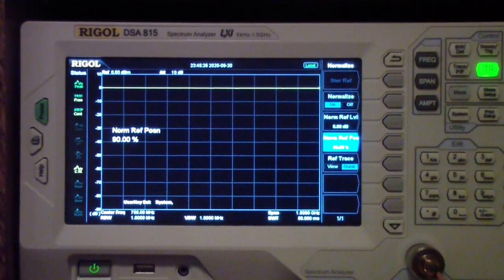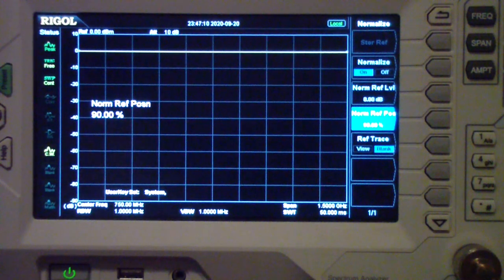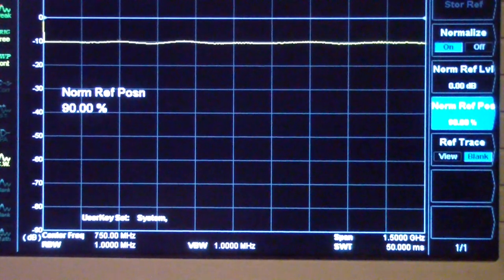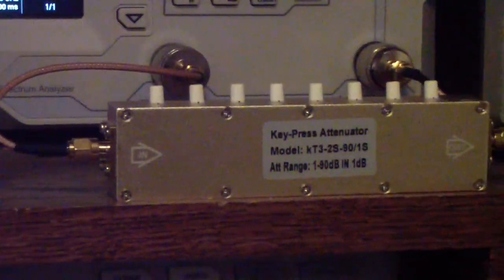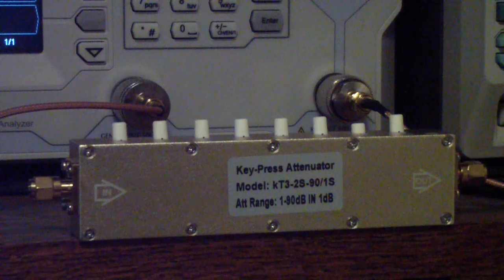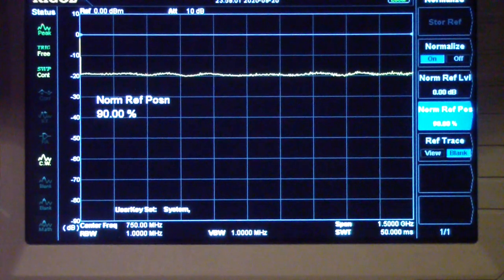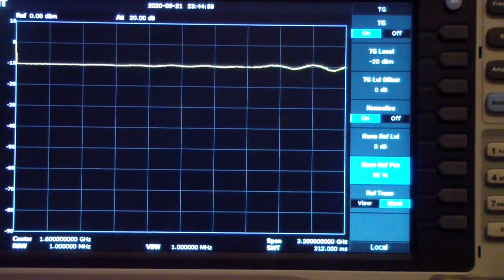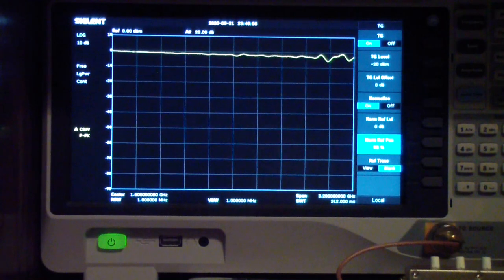TTT345 RF Attenuators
A look at fixed and variable attenuators used for RF tsting.